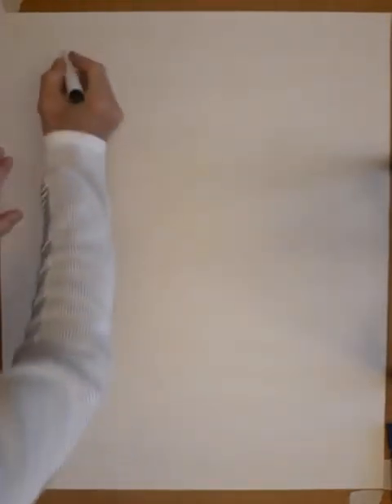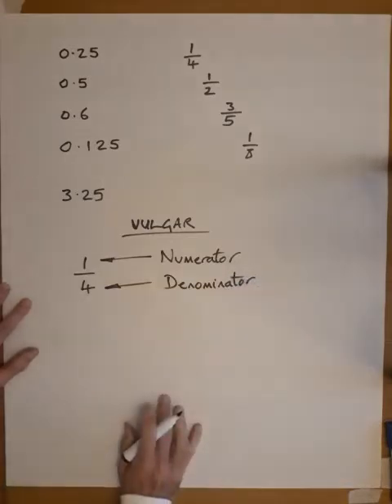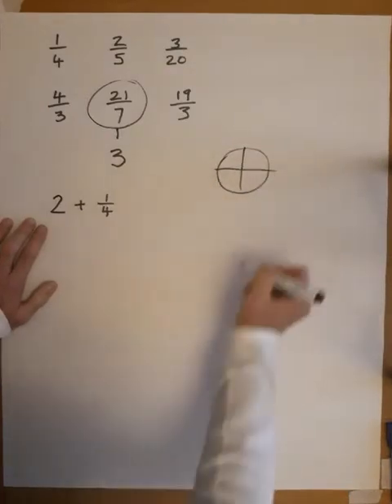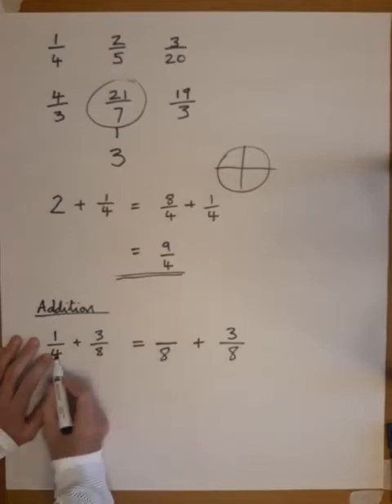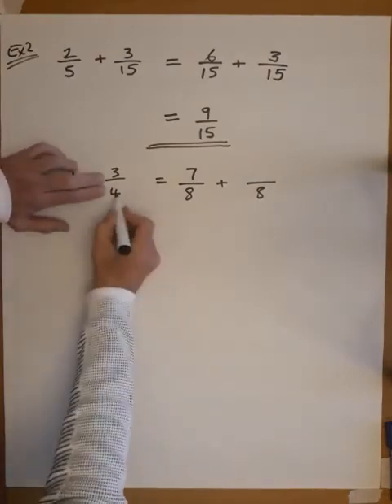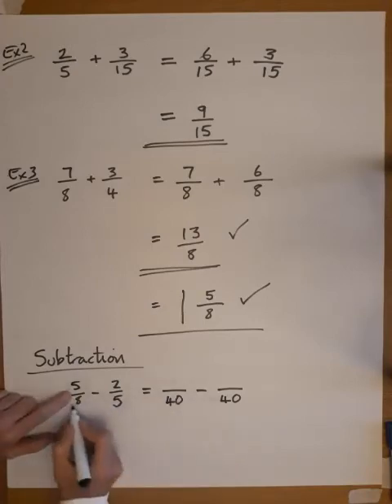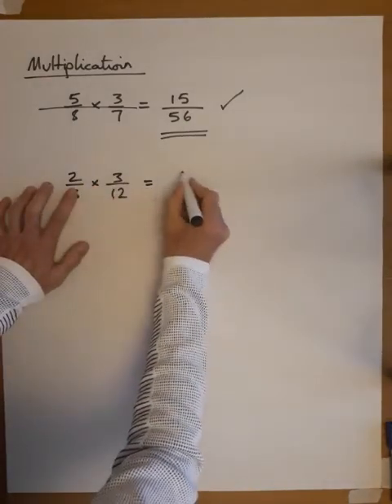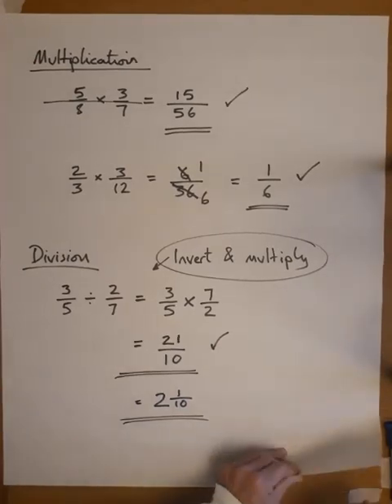FRACTIONS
A brief comparison between vulgar and decimal fractions.

Short explanations showing how to add, subtract, multiply and divide vulgar fractions.